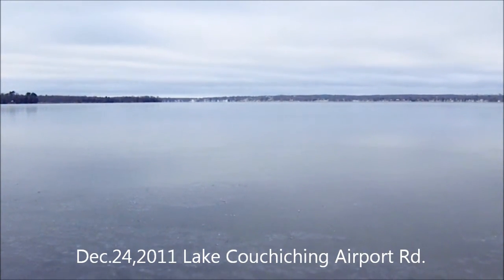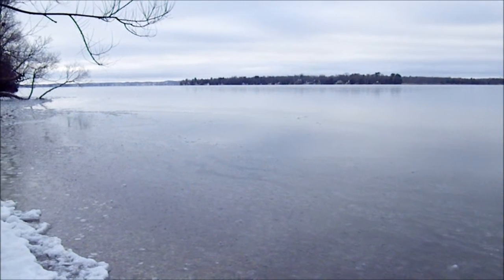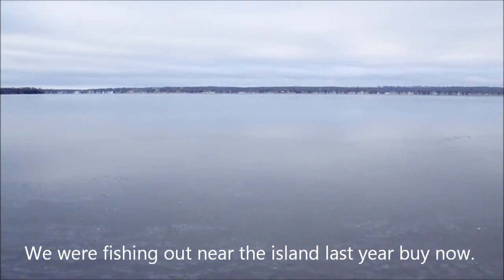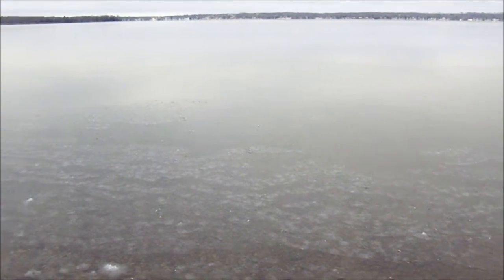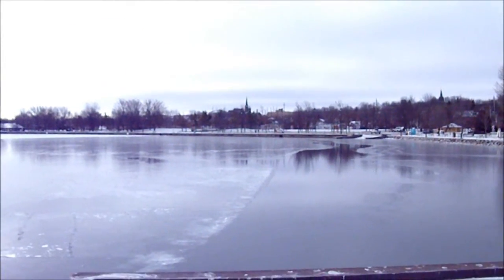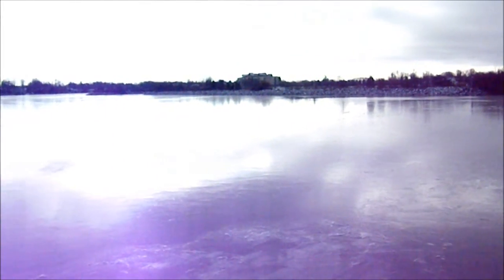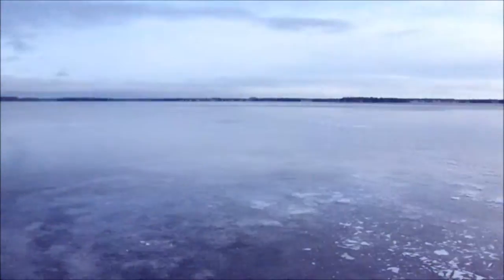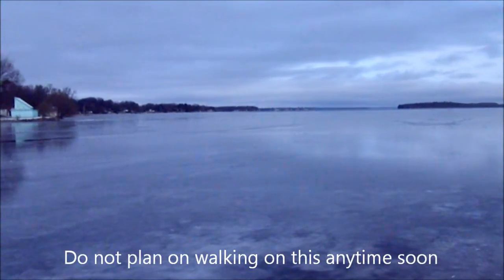Dec24LakeCouchiching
ice report